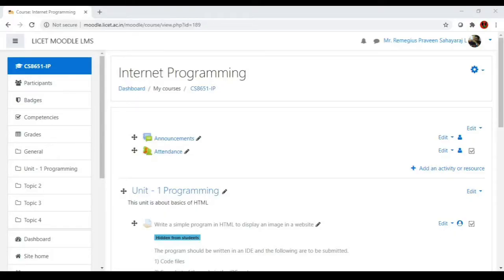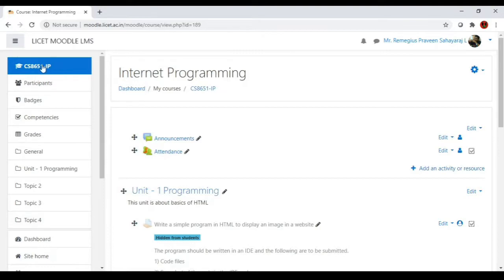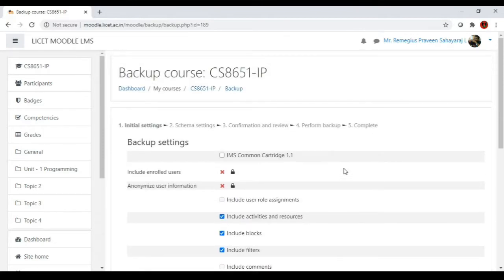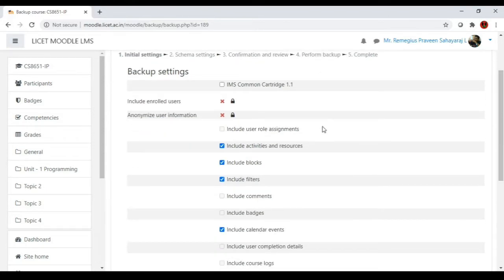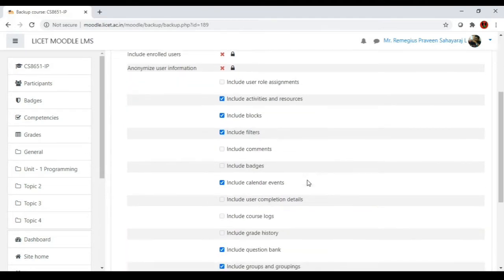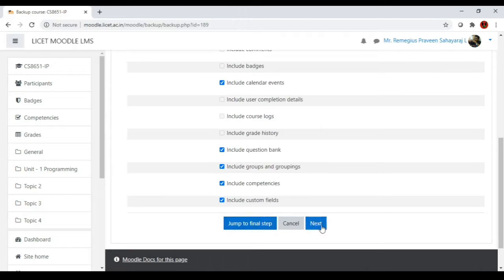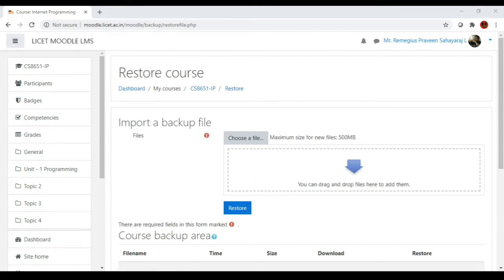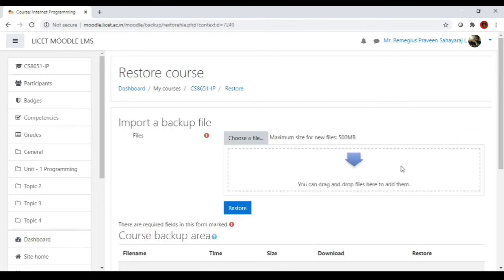Take Course Backup and Restore, Import Course contents in MOODLE LMS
Its a tutorial on Moodle Learning Management System. Teachers worldwide can make use of this tutorial and become self efficient. This video explains the all the steps to be followed to import courses, take course backup and restore courses in Moodle Learning Managements System.